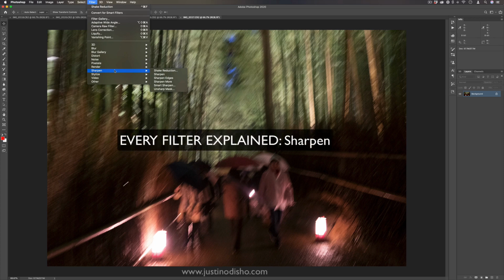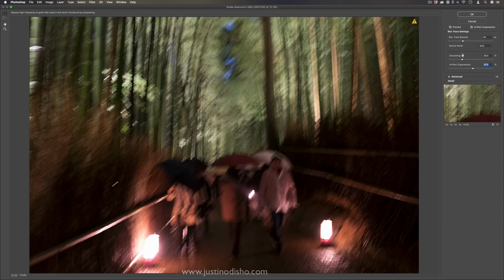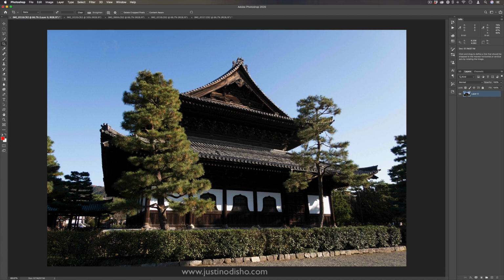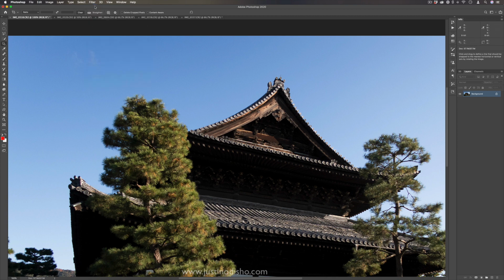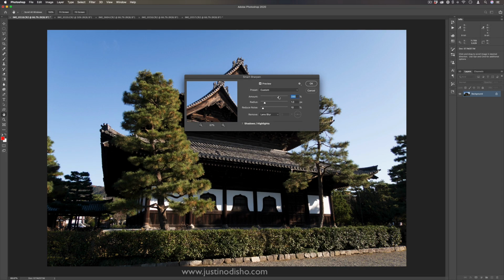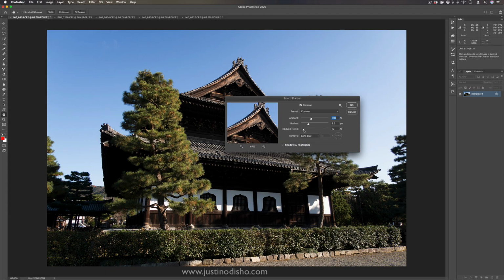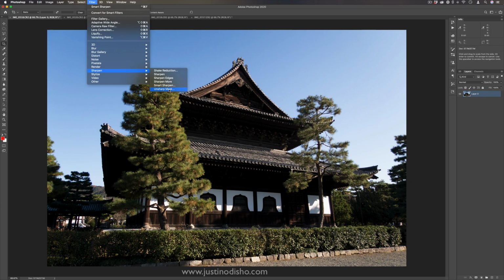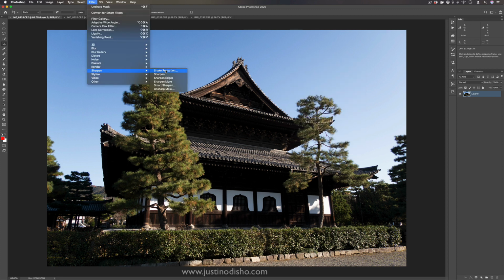How to Sharpen Photos in Adobe Photoshop CC (Tutorial) (Every Filter Explained Ep. 11)